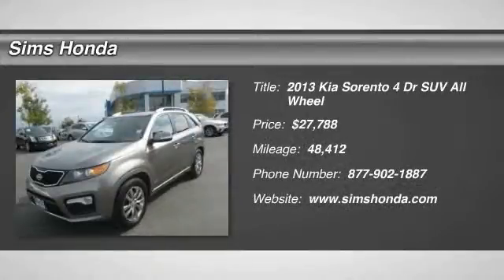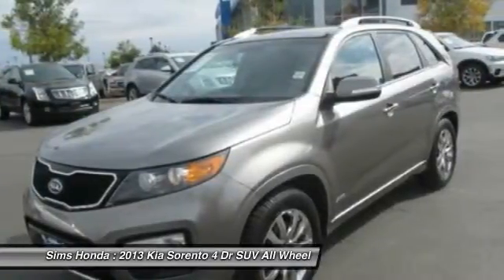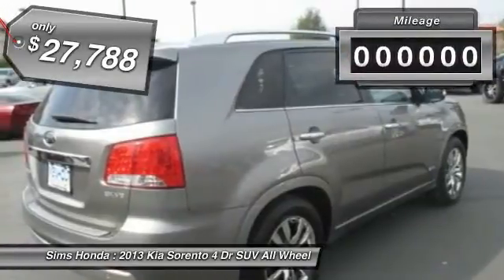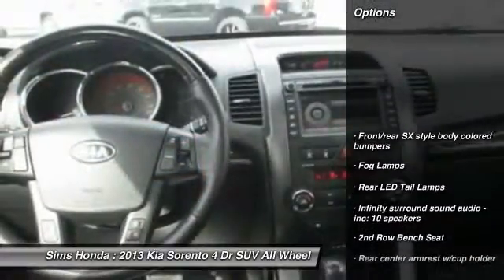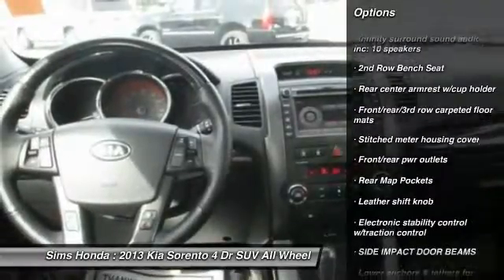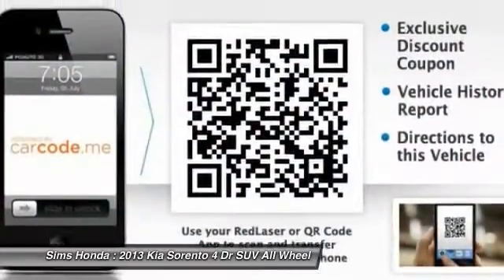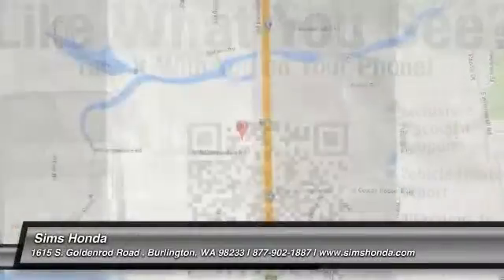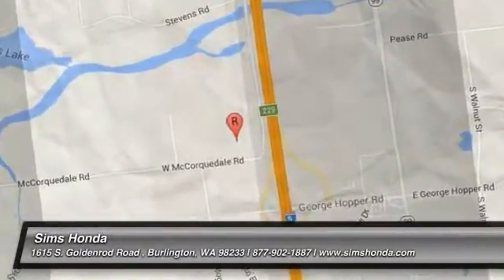2013 Kia Sorento Burlington WA B8393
2013 Kia Sorento SX AWD

Sims Honda
1615 S. Goldenrod Road

Sorento SX and AWD. Option-packed! Pamper yourself all the way home. NEW ARRIVAL!   Please don&#39;t hesitate to give us a call! We value you as a customer and would love the chance to get you in this terrific 2013 Kia Sorento. Kia has established itself as a name associated with quality. This Kia Sorento will get you where you need to go for many years to come.